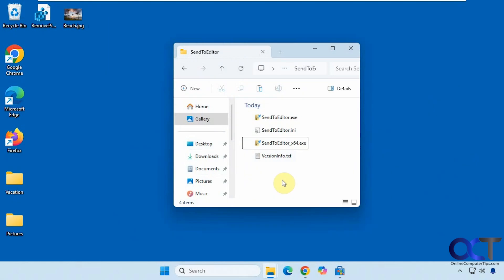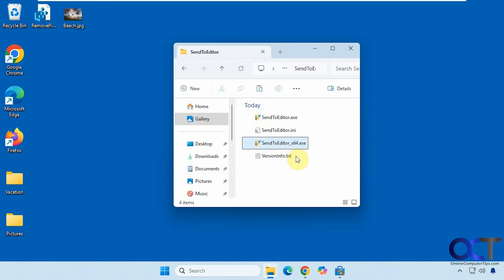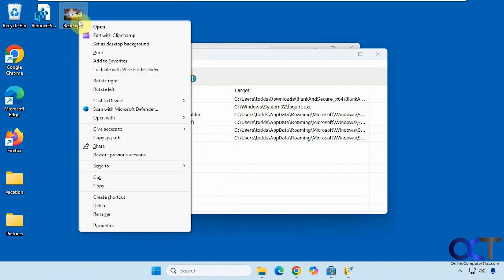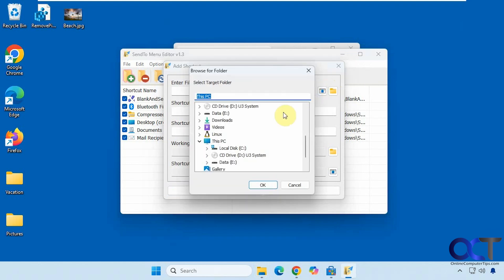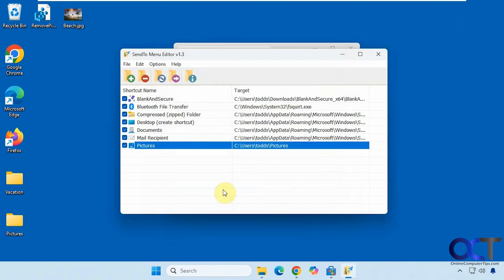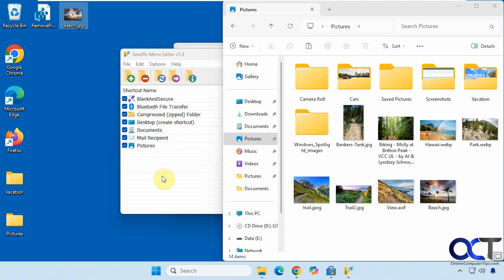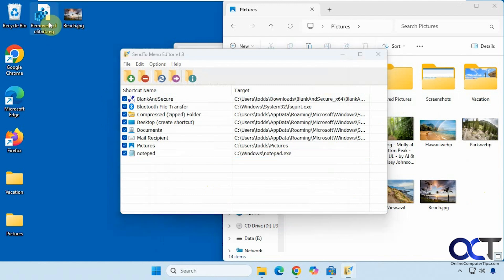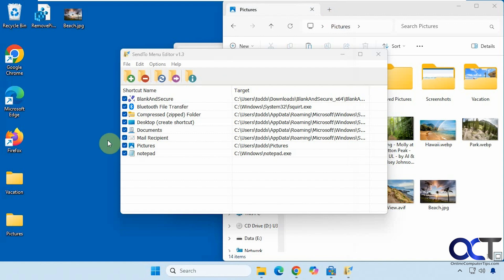How to Quickly & Easily Edit Your Right Click Send to Context Menu Items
If you often use the Windows right click Send To context menu option on files, then you probably have wanted some additional options and found that many of the default send to items are not useful to you. Fortunately, there is a free tool you can use to add folders and applications to the Send To context menu. You can also use the app to remove any Send To options you do not want to use.

Here is a link to the SendTo Menu Editor software.